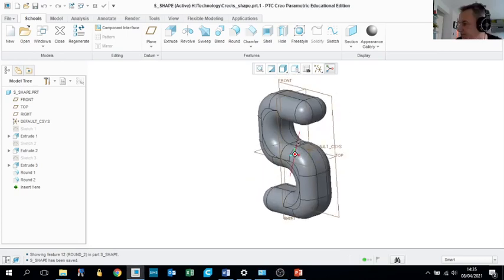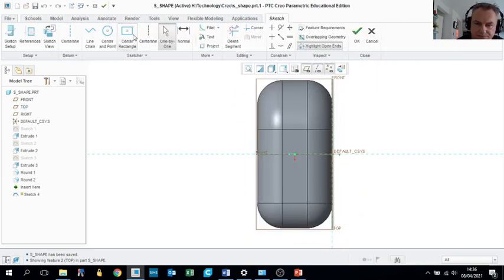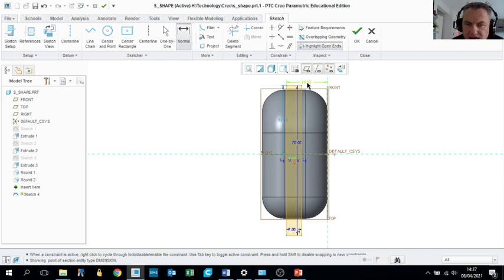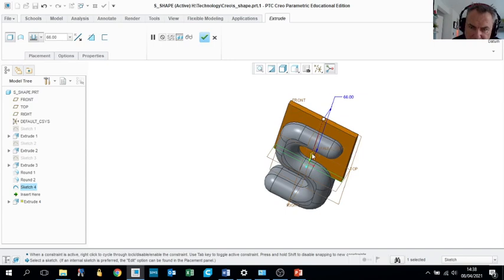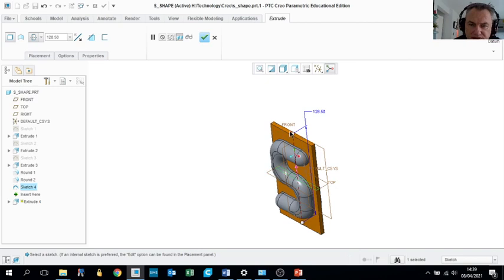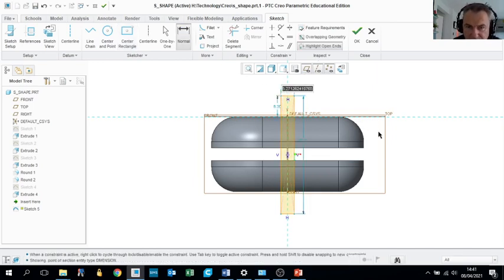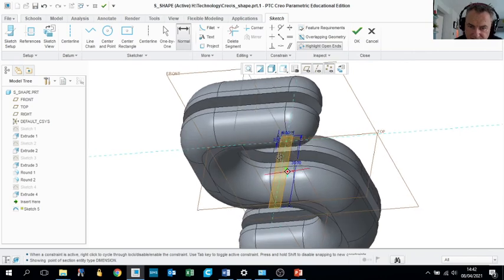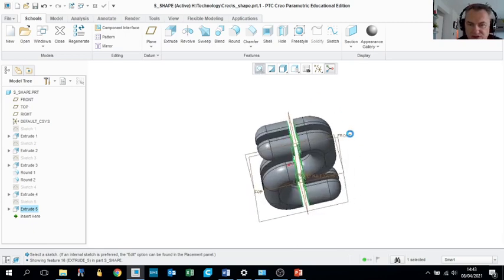S Shape 3